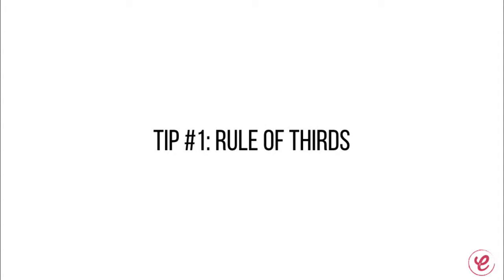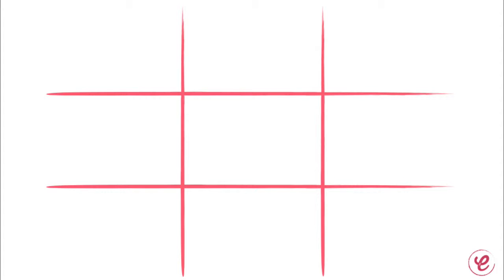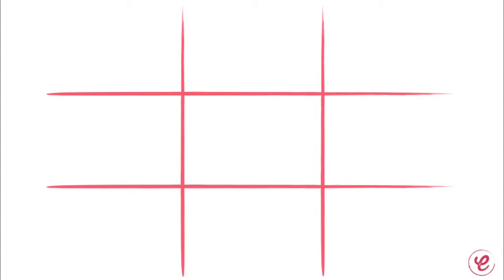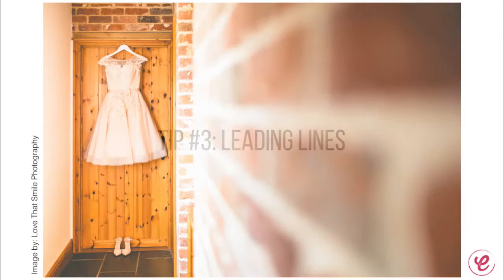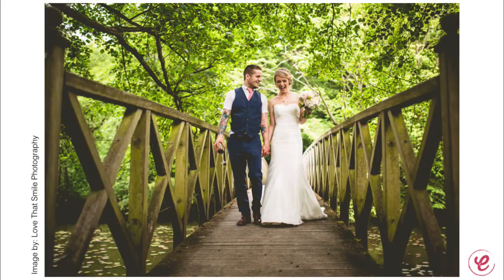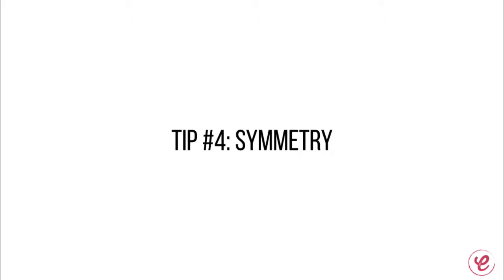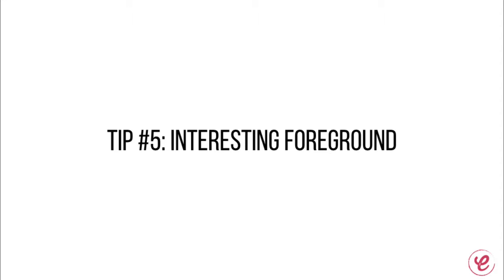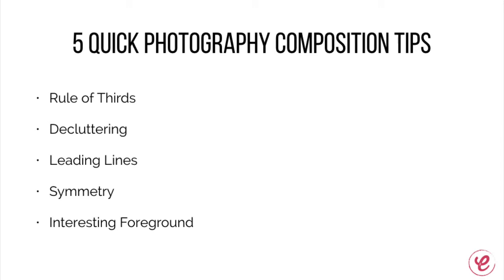5 Quick Photography Composition Tips To Improve Your Photos Instantly!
5 Quick Photography Composition Tips

Grab your FREE copy of the Photography Composition "CHEAT SHEET"

Are you sometimes struggling to take good photos? Are you unsure what composition means and how it can improve your images? I will try to answer all of these questions with this video and in addition I will show you 5 very quick and easy Photography Composition Tips that will improve your images in a heartbeat!

On my website you will find much more photography related content along with videos, blog posts, free giveaways, online courses and much more. So come on over and check it out. Would love to see you there.